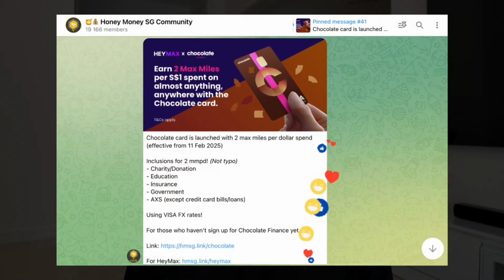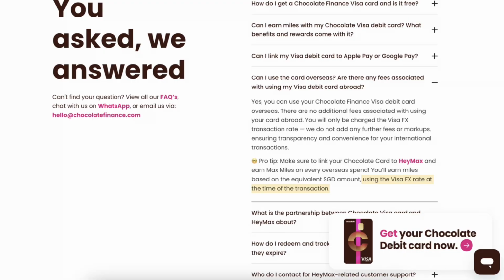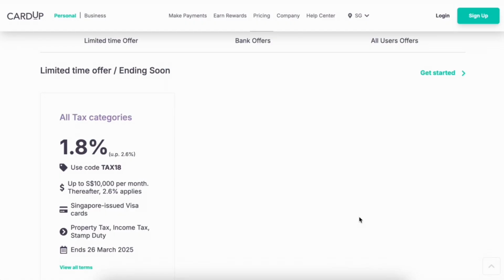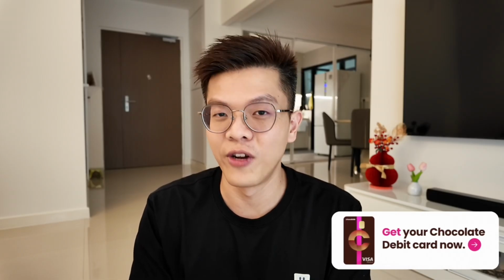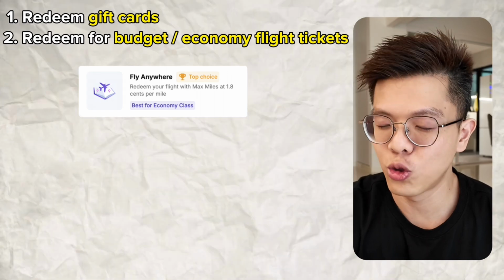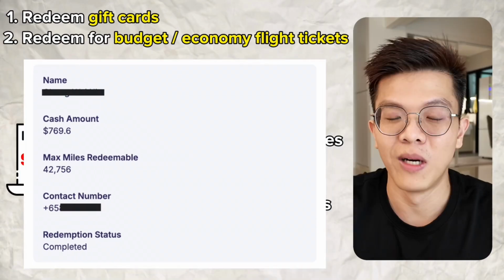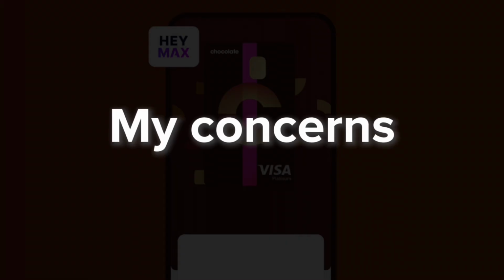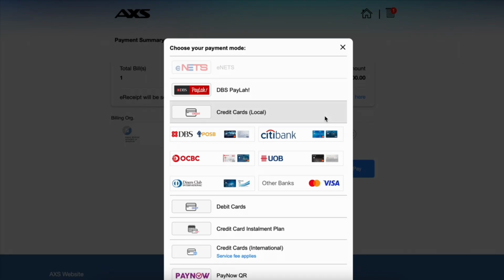The Best NO MIN SPEND card: Chocolate VISA Debit Card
Looking for a fuss-free way to earn miles on almost EVERYTHING—including insurance, donations, and government payments? The Chocolate Finance VISA Debit Card is a game-changer, giving you 2 Max Miles per dollar (mmpd) on up to S$1,000 eligible spend per month—without any minimum spend!

This makes it one of the easiest and most accessible ways to rack up miles, especially on transactions that are usually excluded from rewards cards. Let’s break down how this card fits into your overall miles strategy. 👇

🔹 Quick Facts About Chocolate VISA Debit Card
✔ 2 Max Miles per dollar (up to S$1,000 eligible spend per month)
✔ No FX fees (uses VISA FX rate)
✔ Miles never expire
✔ Earn on typically excluded categories (insurance, education, government payments, AXS, etc.)

📌 How Advanced Users Can Maximize This Card
* Not for general spend (since better options exist for 4 mpd or 8% cashback)
* Perfect for excluded categories—no need for CardUp or ipaymy (which charge fees)
* Less hassle than min-maxing spend (e.g., no need for consecutive 3-month spending requirements for cashback)

📌 Why Beginners Will Love This Card
* No need to worry about MCCs or complex T&Cs—just tap & earn
* Great for students, retirees, or those without an income (since it’s a debit card)
* The easiest way to start earning miles!

* 2 Max Miles = 3.6% cashback
* Redeem for budget/economy flights (e.g., S$450 invoice = 25,000 Max Miles)
* Transfer to airline partners for premium flights (more value, but KrisFlyer not available yet)

⚠ Important Considerations
* Debit card risk ➝ Don’t store too much $$ in Chocolate Finance if uncomfortable. Lock the card after earning 2,000 Max Miles.
* Chocolate Account is NOT SDIC insured ➝ It’s an investment product, not a savings account. (More details on USD account in a separate video.)
* AXS payments accepted, BUT no credit card bill payments or loans.

📌 How to Pay via AXS:
1️⃣ Select "Pay using credit card - Other banks" on AXS e-Station or m-Station
2️⃣ Works for Condo MCST, Town Council, Insurance, IRAS, Student Services, etc.
📅 Accurate as of Feb 2025 – Effective 11 Feb 2025